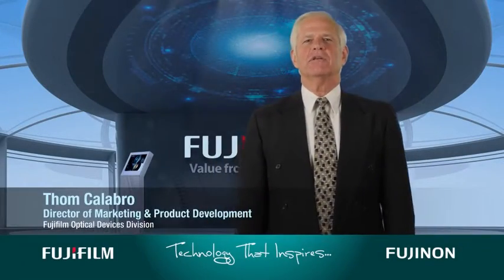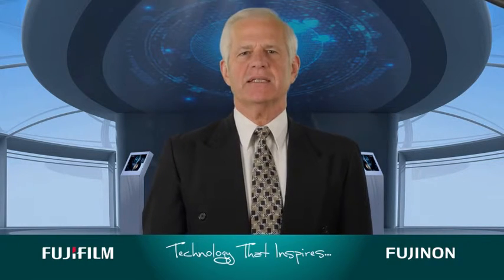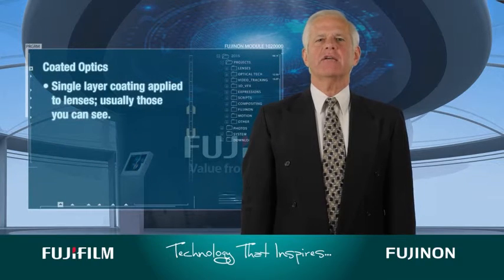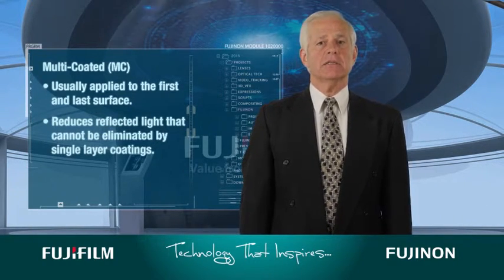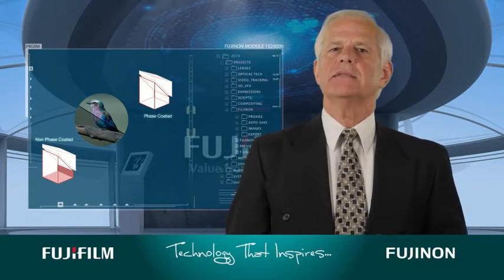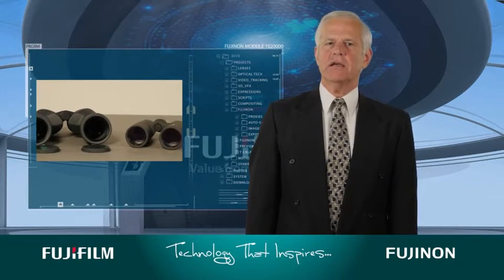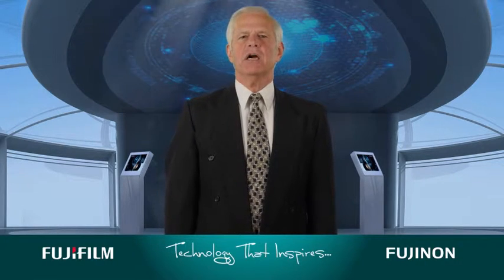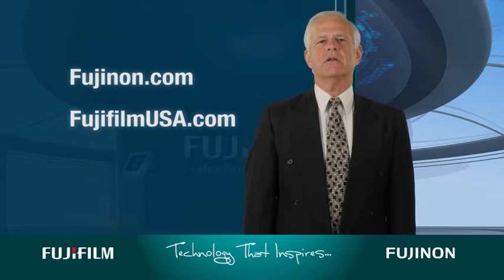Fujifilm USA Binoculars "101": Coatings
Thom Calabro, director of marketing and product development with Fujifilm’s Optical Devices Division, introduces the final installation of our "Binoculars 101" video series.

Our previous videos covered almost everything you need to know to make the best choice in binoculars, including configurations, types, applications, and optical functionality. If you haven’t watched those yet, it’s a good idea to take a few minutes to catch up.

In this video we’ll cover one of the most important components: coatings.